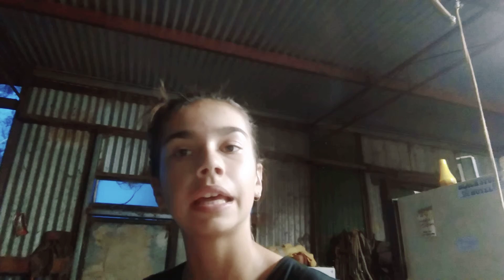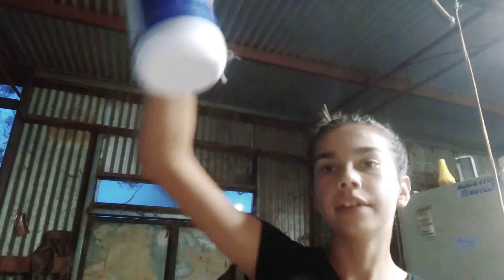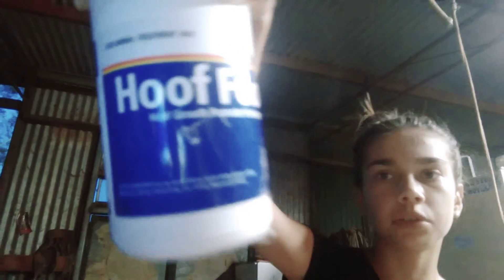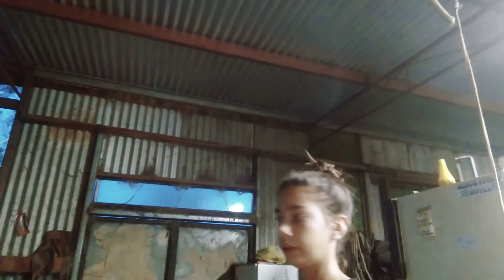Suppliant review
What can this suppliant help with your horse